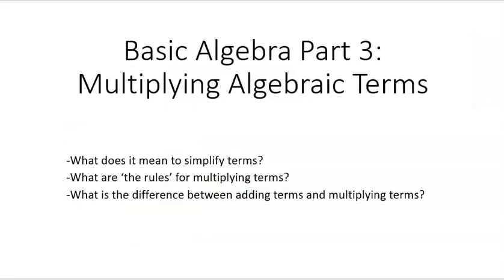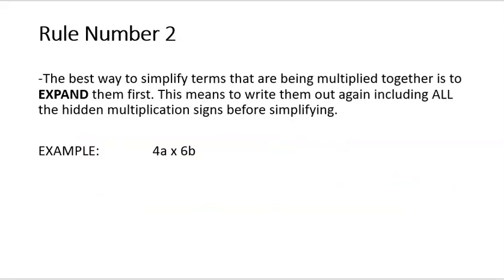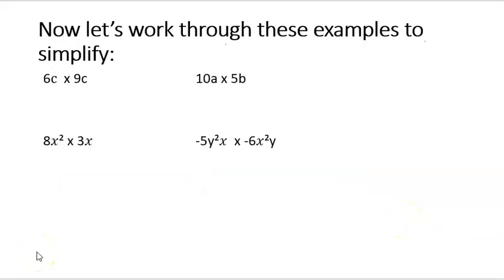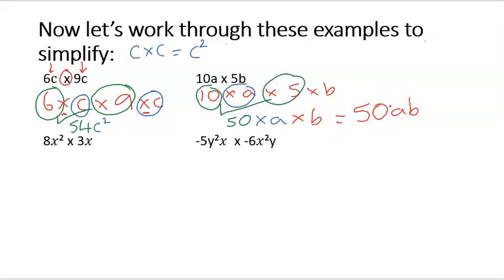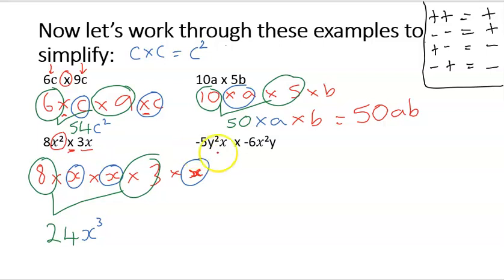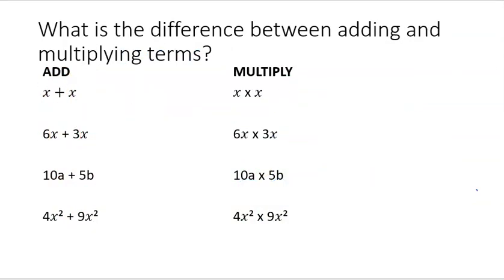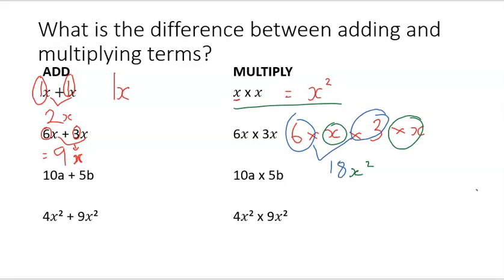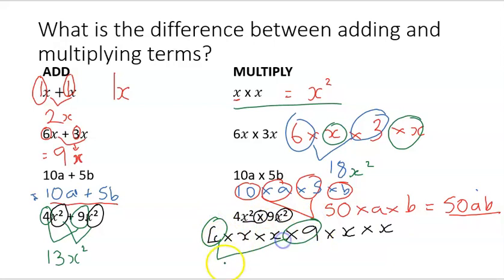Algebra Part 3 Multiplying Simplifying Terms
This video will explain in detail how to multiply algebraic terms and show them in their simplest form. It will also go through examples of the difference between adding and multiplying terms.